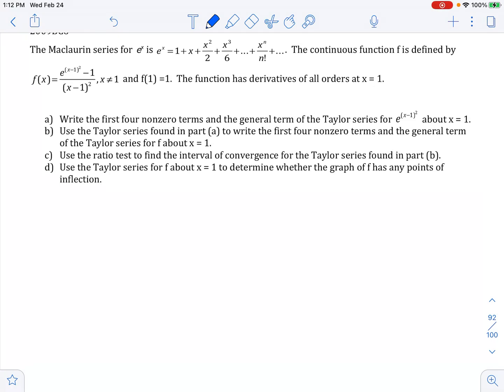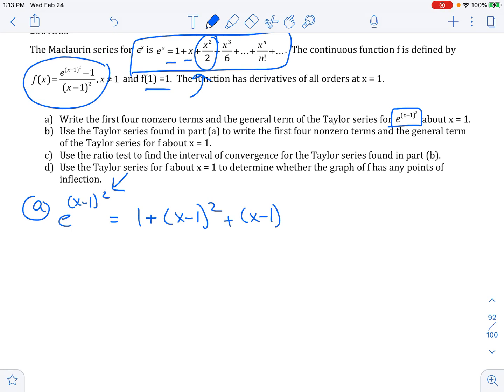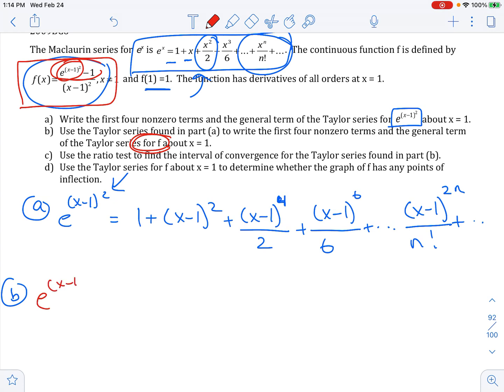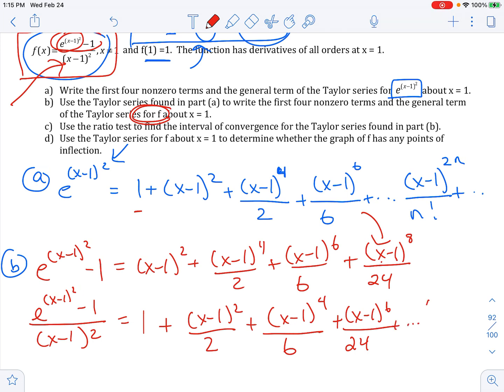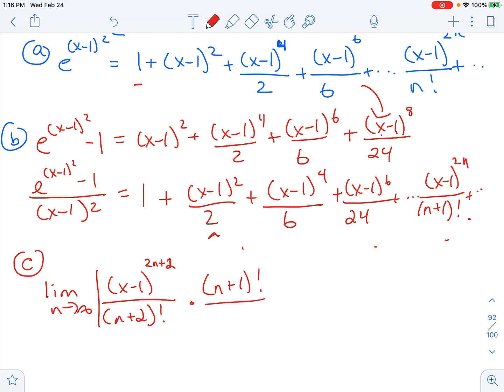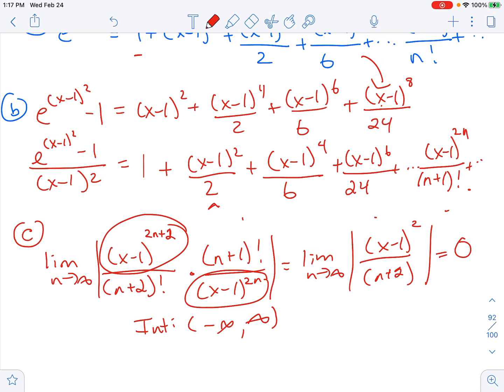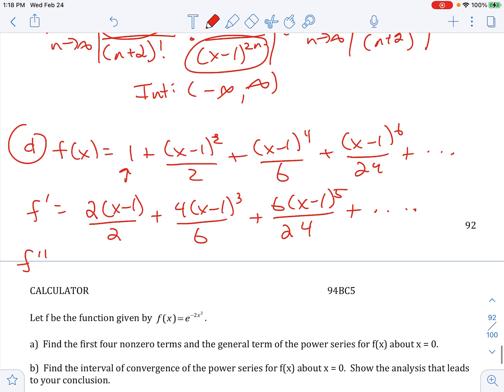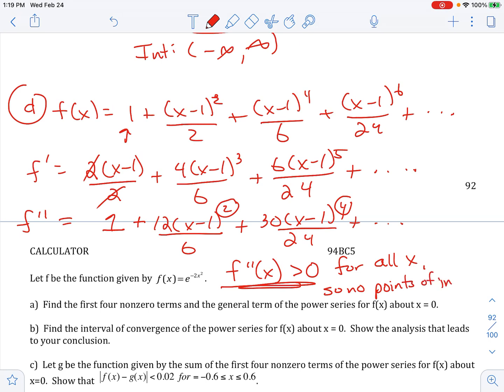Calc ch.9 page 92